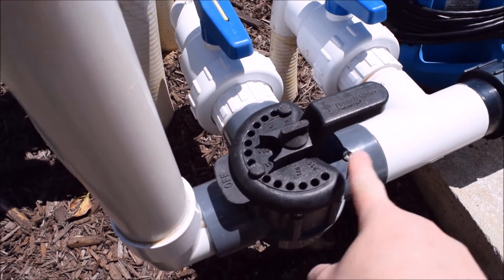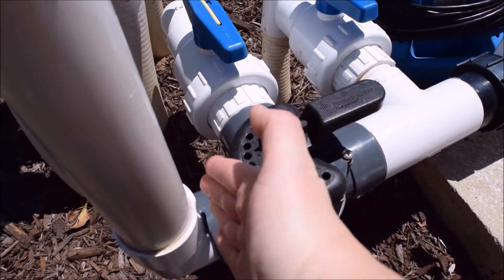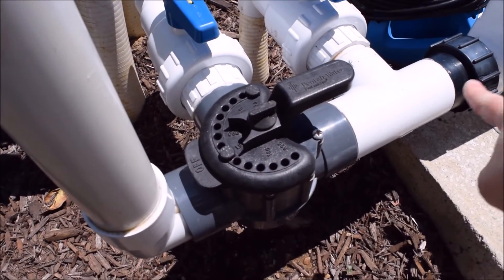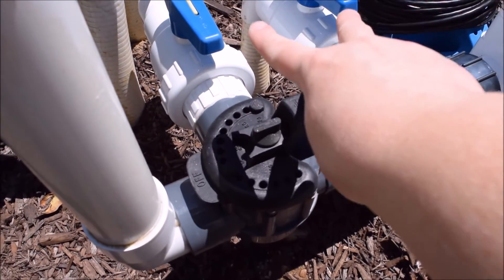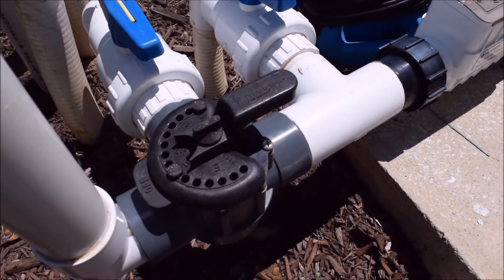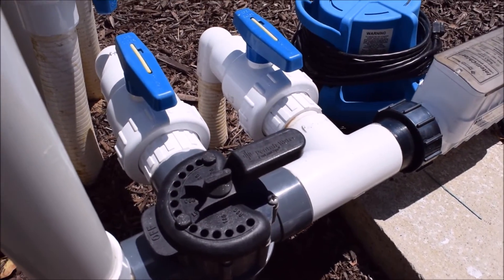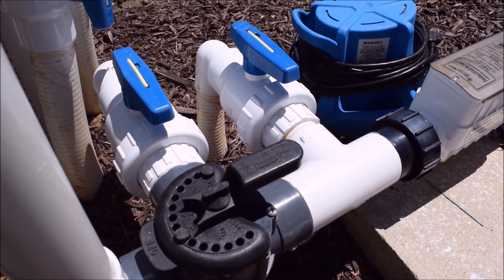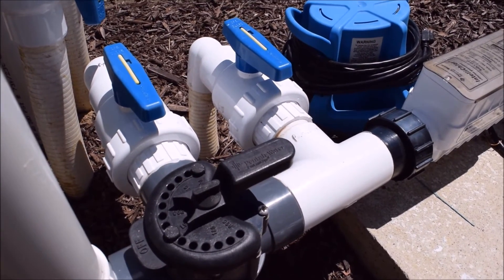Ask the Pool Girl: How To Tell if Your Black 3 Way Jandy or Pentair Pool Valve is Off or On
Pentair Pool Quick Link for Parts/Equipment The Pool Girl shows us how to know if our Jandy or 3 valve is on or off.